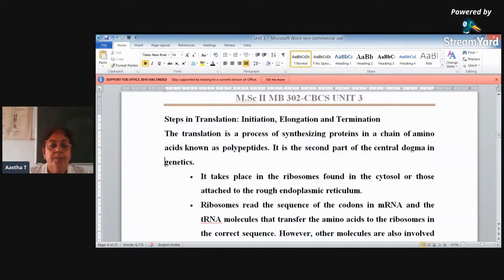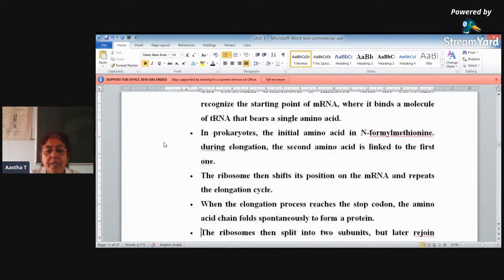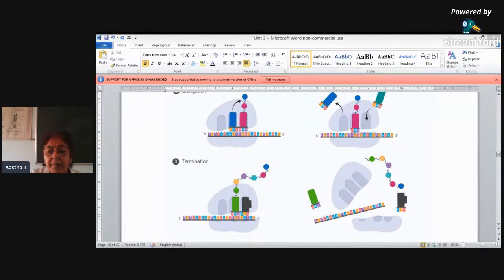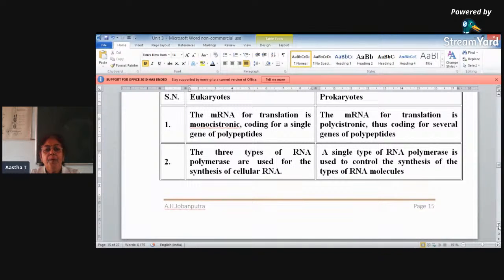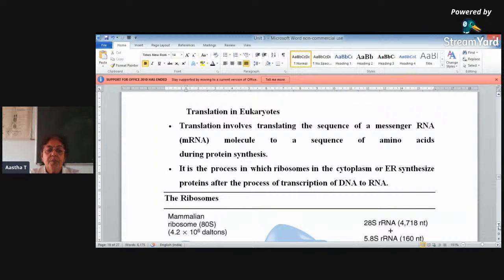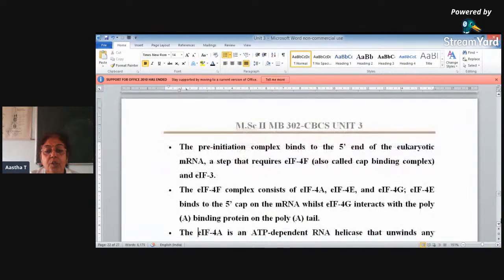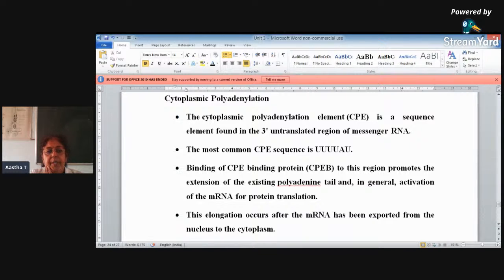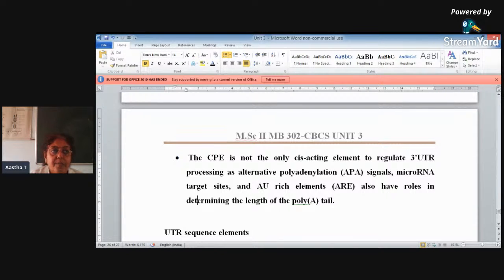Translation Prokaryotes and Eukaryotes